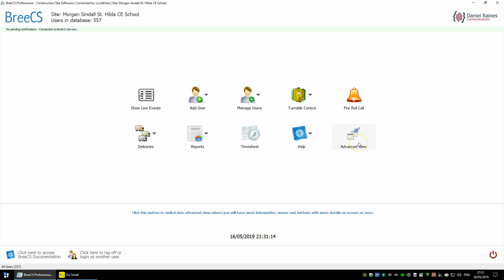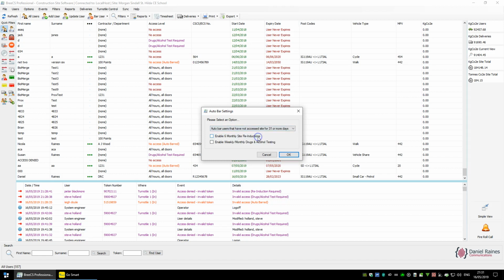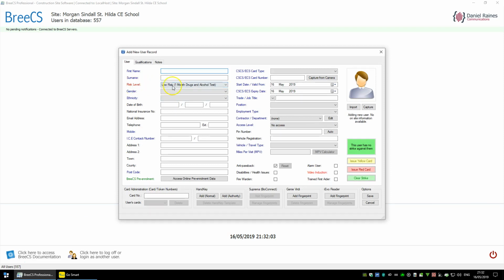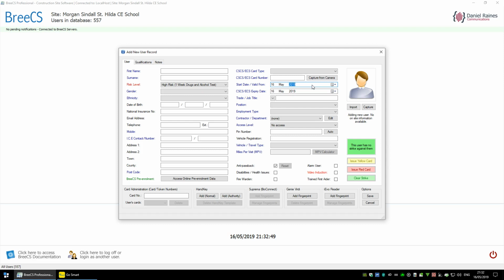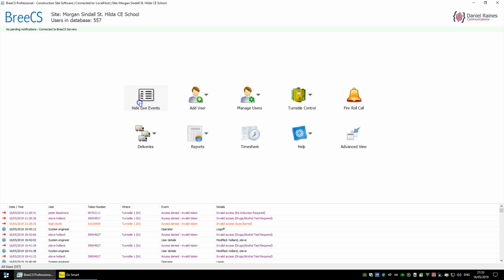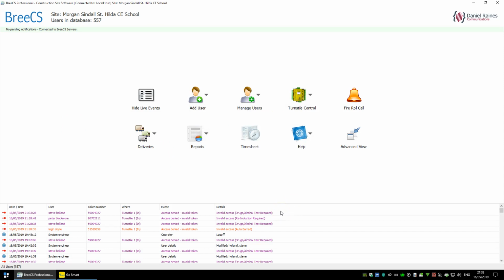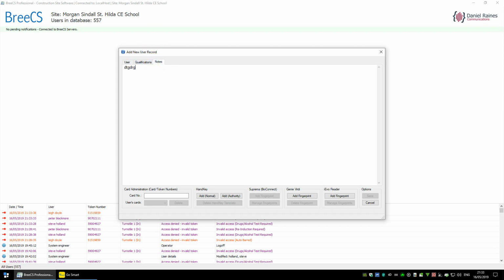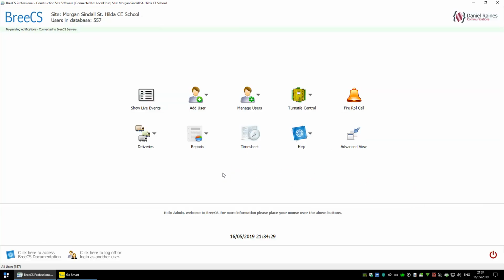BreeCS - Events, User Barring and associated Notifications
Events, User Barring and associated Notifications